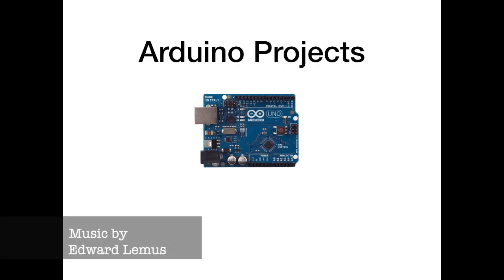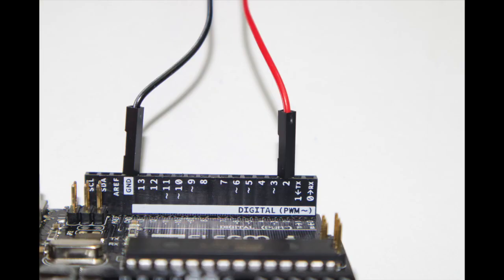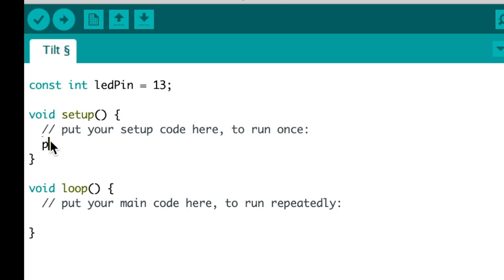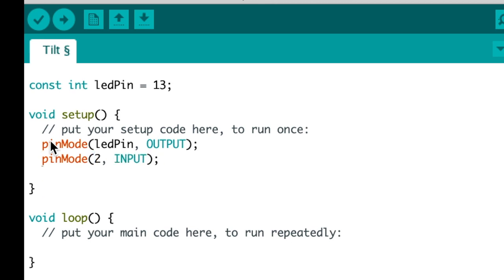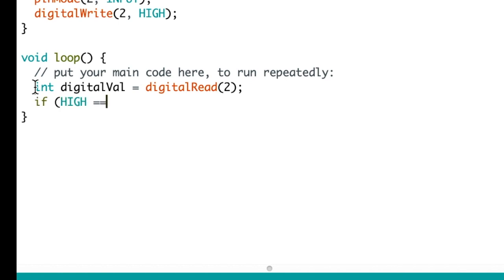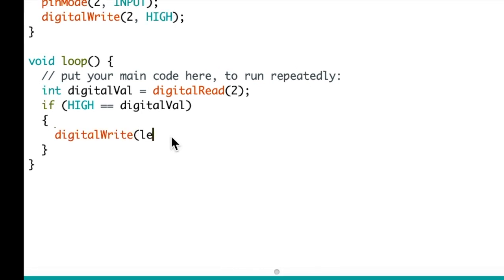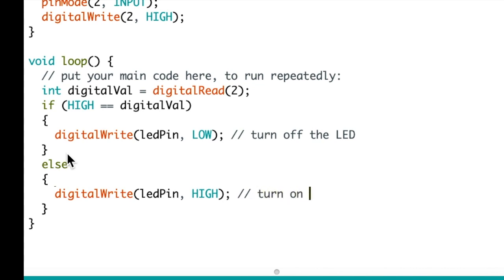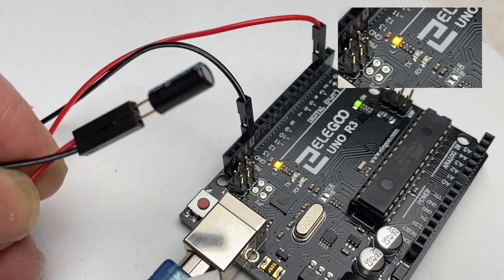Let's look at the Tilt switch on Arduino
This video is about how to use the Tilt switch on Arduino. Arduinio arduinouno robotics programming.
Here is the code you can also copy and paste:
const int ledPin = 13;

void setup() {
  // put your setup code here, to run once:
  pinMode(ledPin, OUTPUT);
  pinMode(2, INPUT);
  digitalWrite(2, HIGH);

void loop() {
  // put your main code here, to run repeatedly:
  int digitalVal = digitalRead(2);
  if (HIGH == digitalVal)
    digitalWrite(ledPin, LOW); // turn off the LED
  else
    digitalWrite(ledPin, HIGH); // turn on the LED